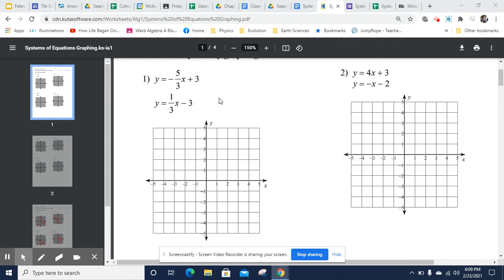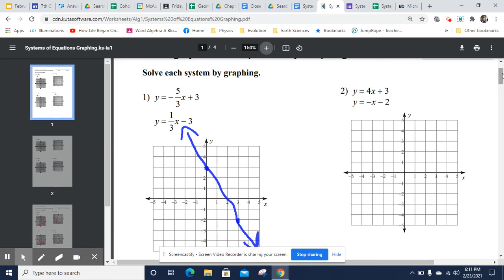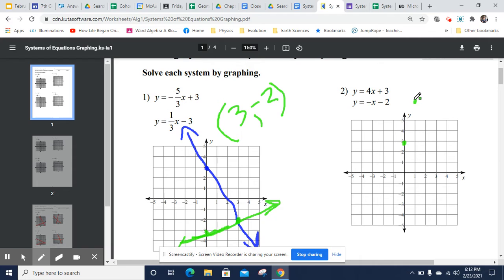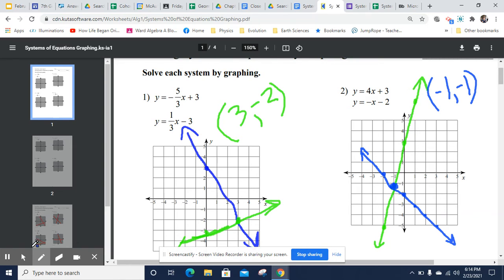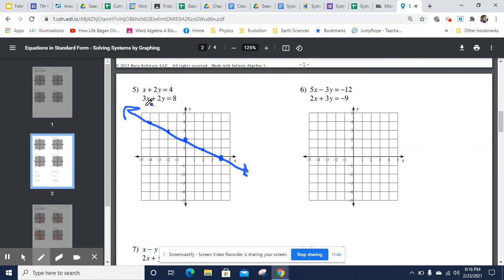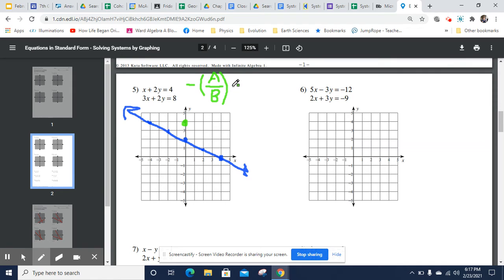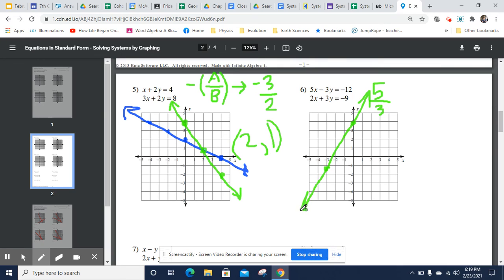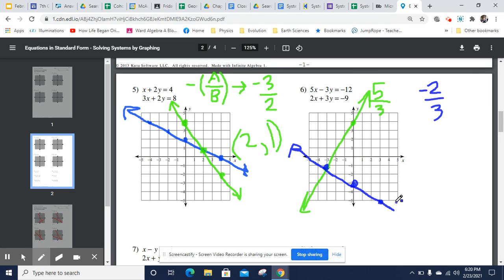Solving Systems by Graphing Worked Problems